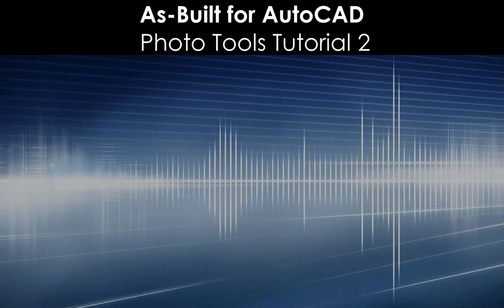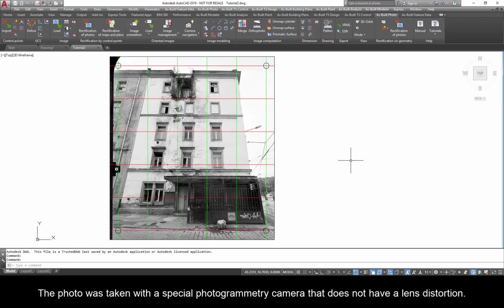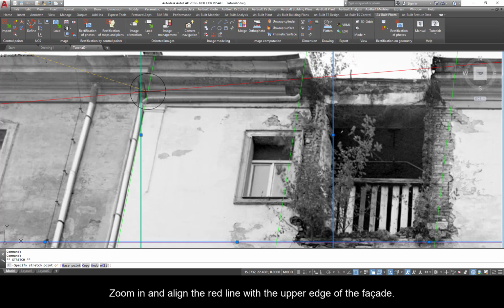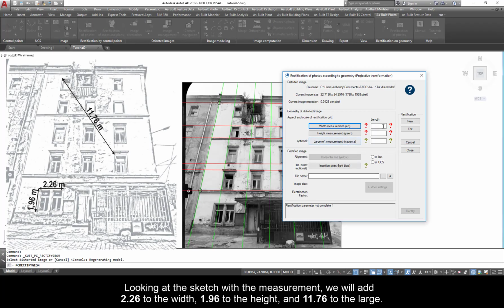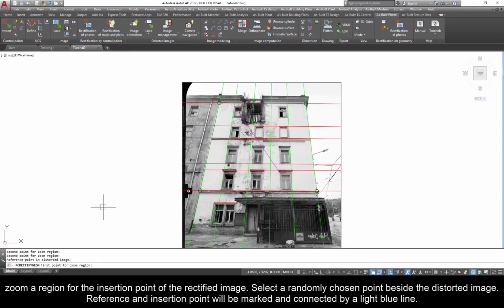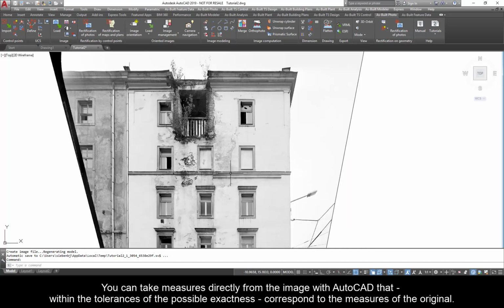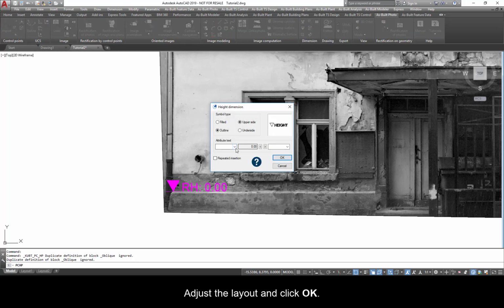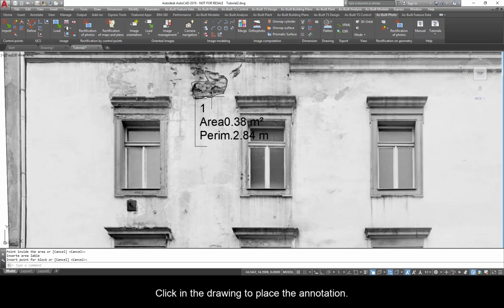FARO As-Built for AutoCAD 2018 - Photo Tools - Image Rectification by Geometry - English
Images can be rectified using Geometry in a few simple steps. This video shows you how to adapt a rectification grid, assign the reference measurements, clip and rectify a photo, and add dimension information.